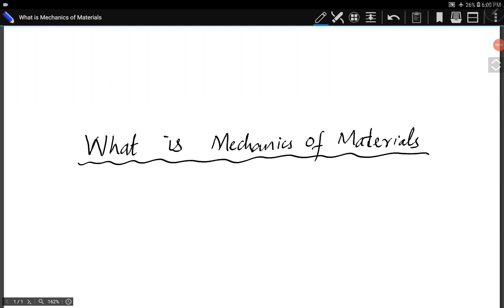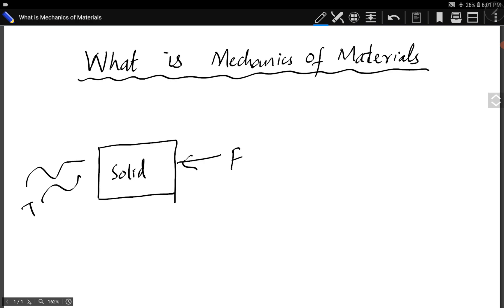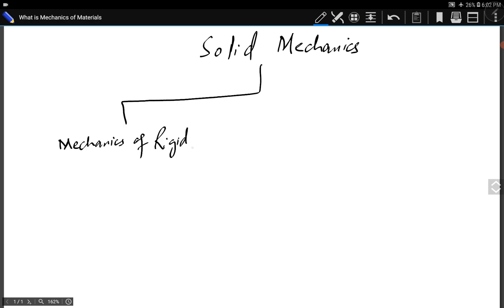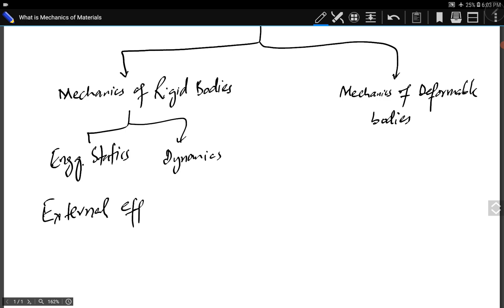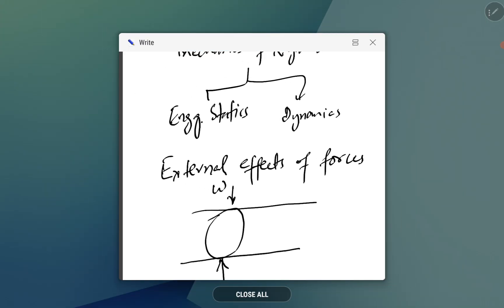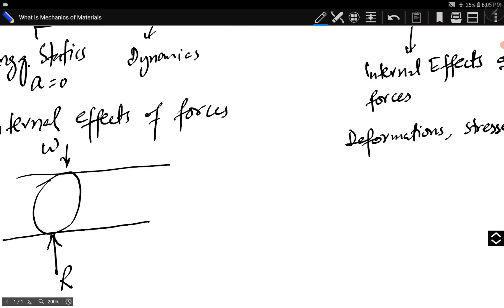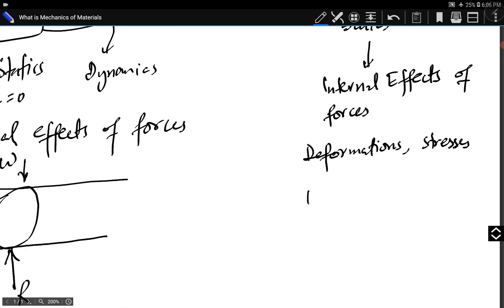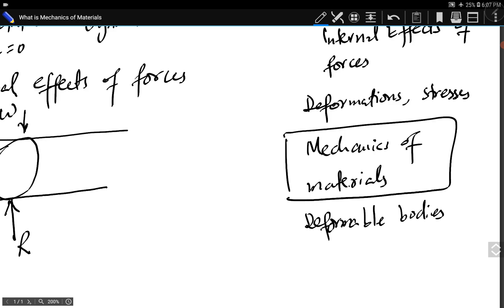What is mechanics of material?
Introduction to Mechanics of Materials, and its difference with other branches of Solid Mechanics.